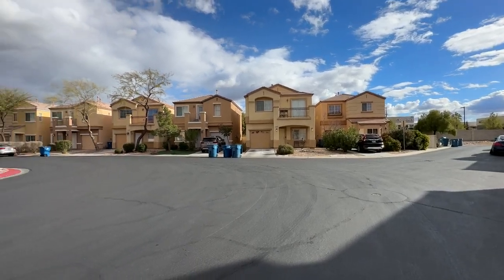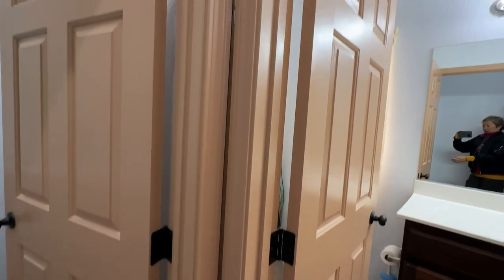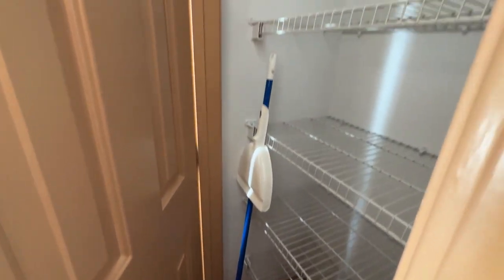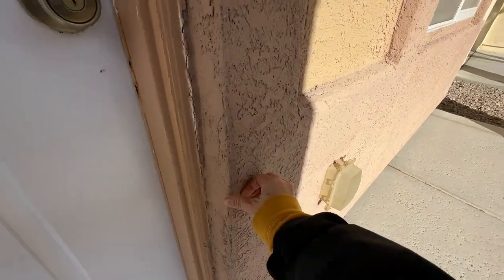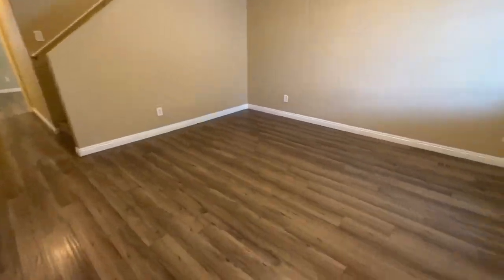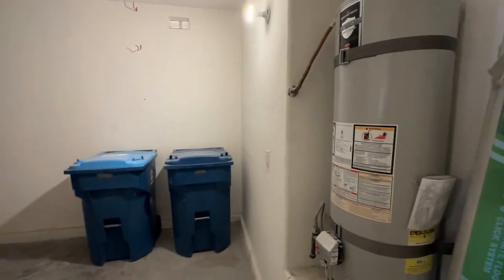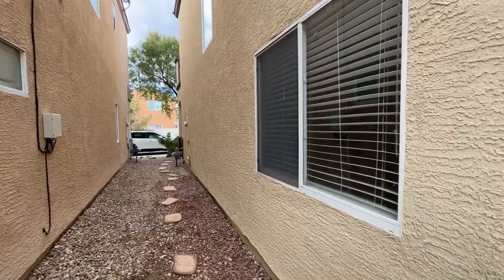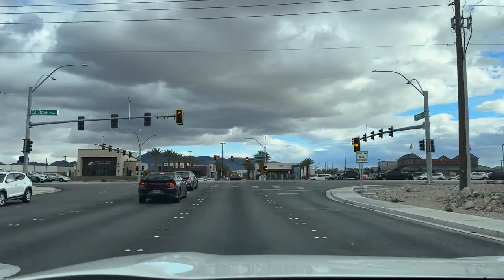COMPARISON - 2 homes same floor plan for sale in Las Vegas, Nevada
These two homes are for sale in the same community in South Las Vegas, NV. January 2023.